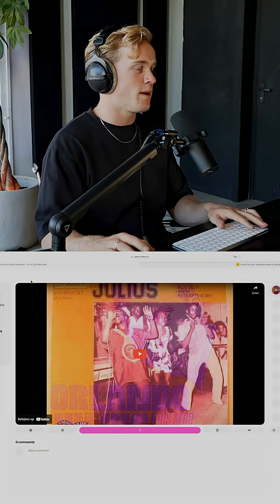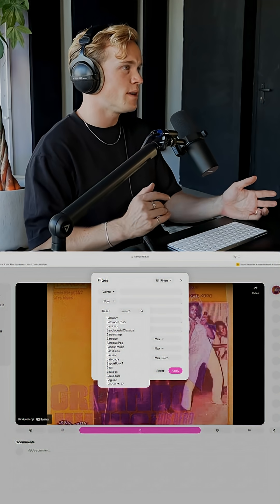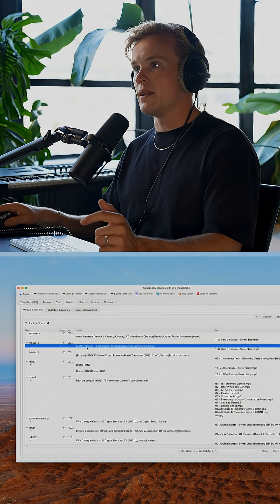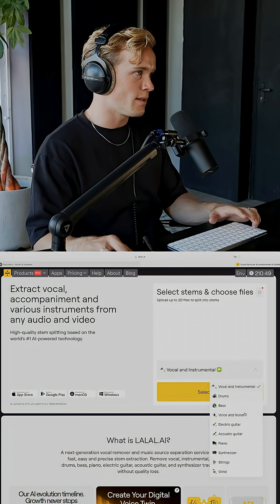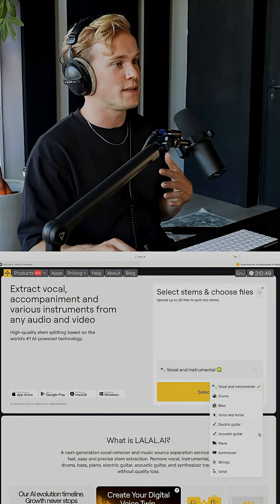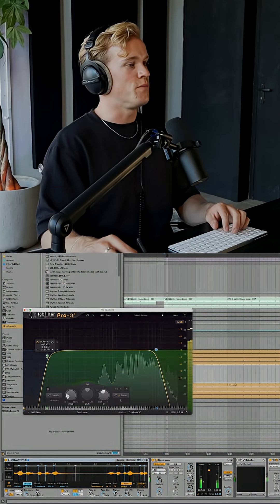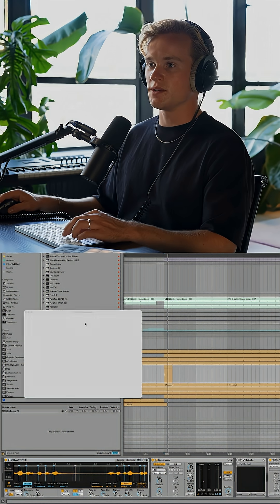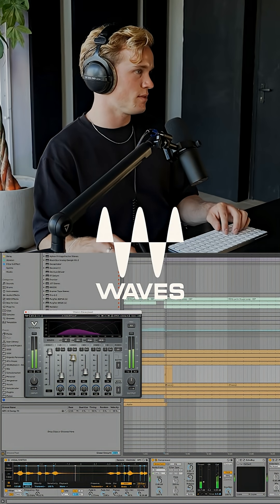Using Samplette.io to Find Unique Samples.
Rooléh explains a powerful method for discovering and extracting unique samples using AI.

A great way to dig beyond the usual sample packs and inject more character into your tracks.

Save this tip and try it in your next production.